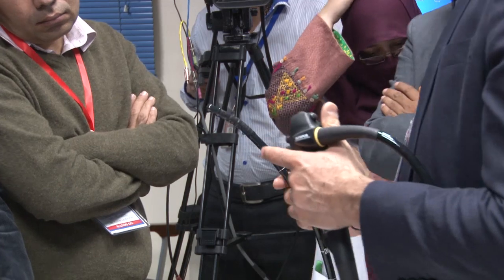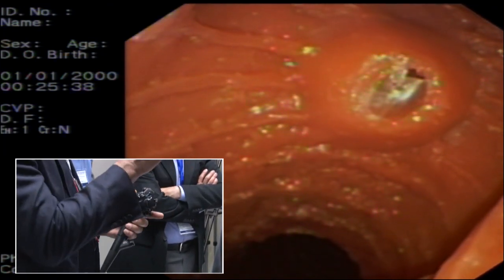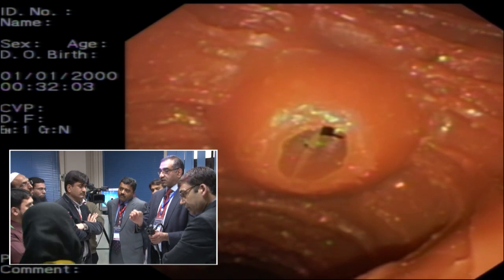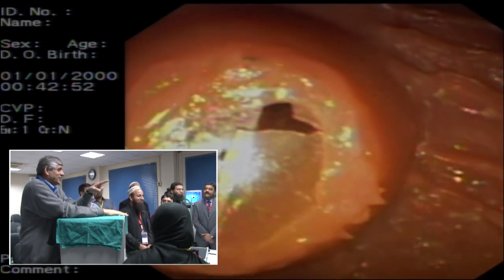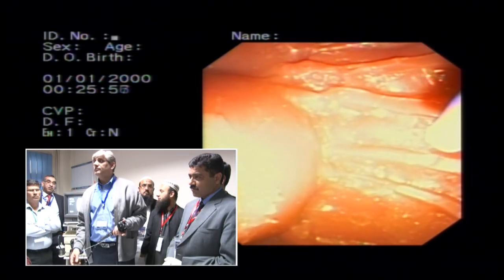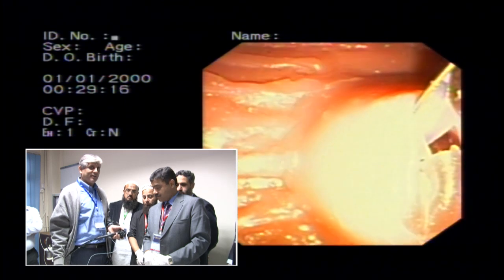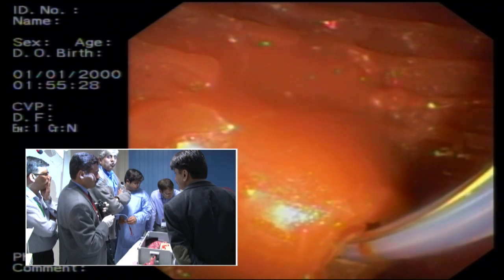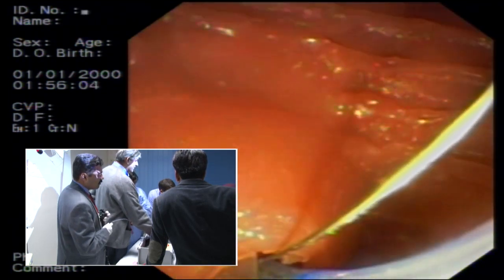3rd hands on ERCP course part 3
3rd hands on ERCP course. 4-7 Feb 2015. Surgical 4, Civil Hospital Karachi